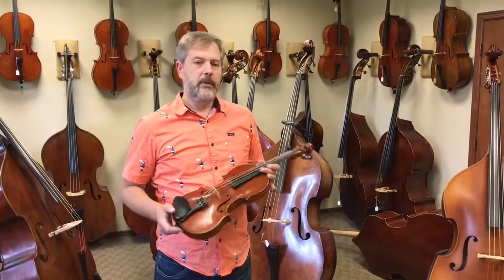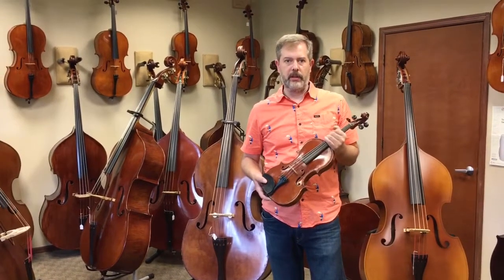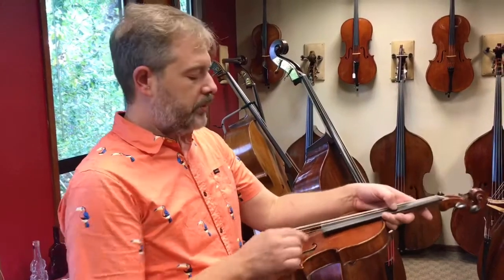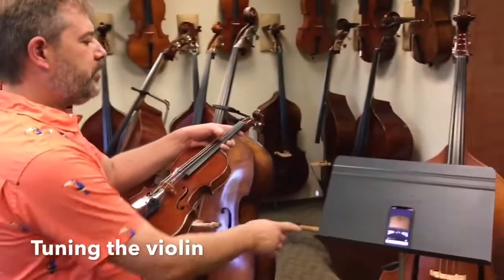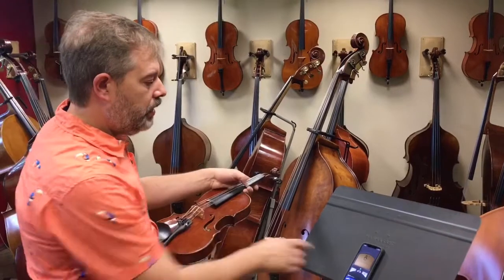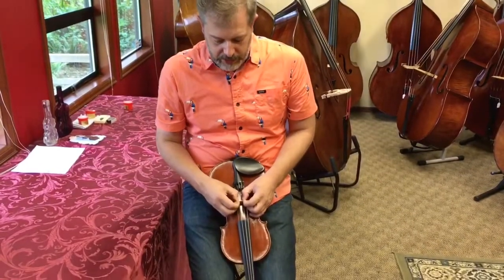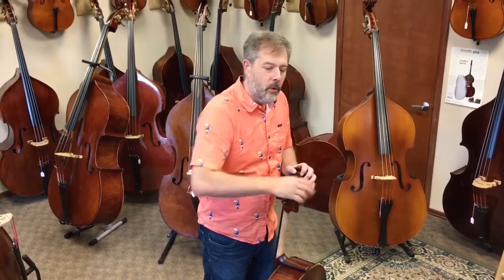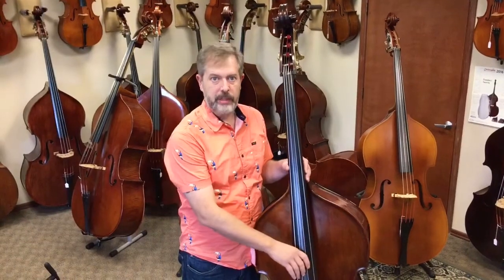Tuning Tutorial (violin, viola, cello & double bass)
00:00 Tuning/instrument care tips
3:00 Tuning the violin/viola
6:45 Adjusting the bridge*
*(WARNING: A FALLEN BRIDGE CAN EASILY BREAK AND CAN COST BETWEEN $200-$500 TO REPLACE; IT IS NOT RECOMMENDED TO ADJUST A BRIDGE WITHOUT EXPERIENCE AND UNDERSTANDING THE RISKS.)
7:47 Tuning the cello
9:40 Tuning the double bass